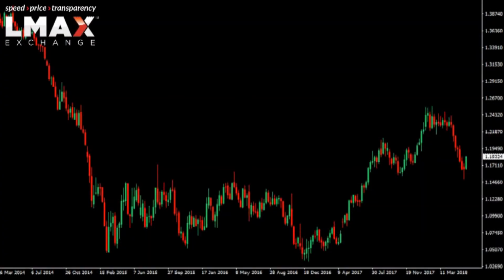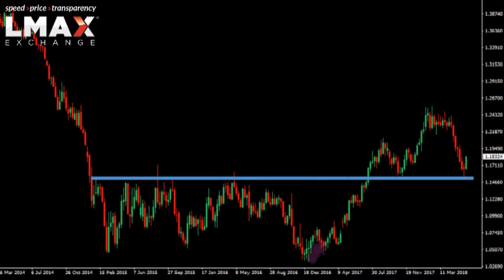$EURUSD Technicals - Bouncing from the previous breakout point